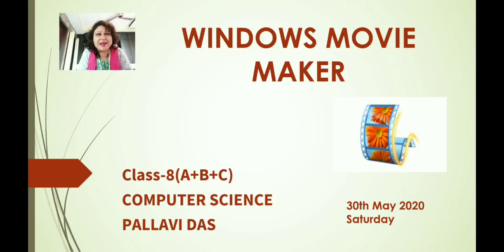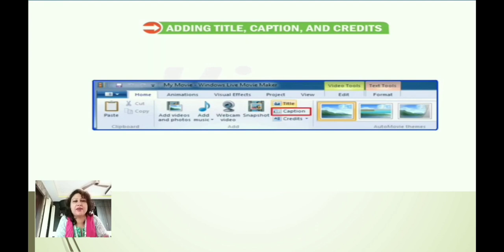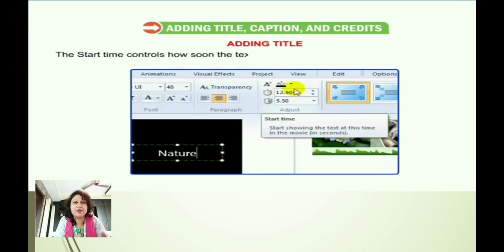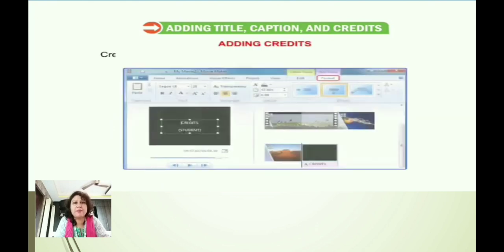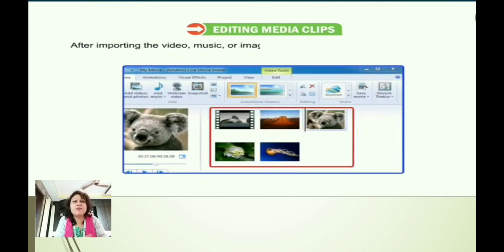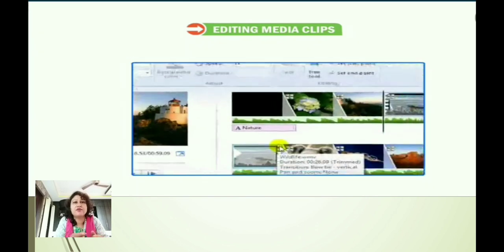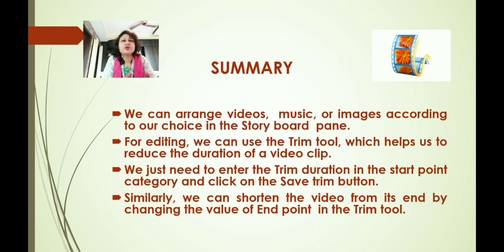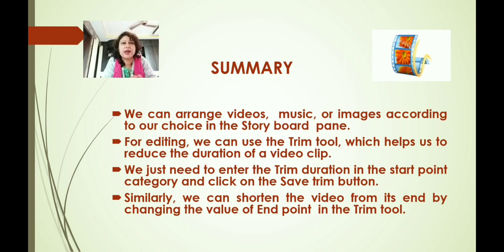Editing media clips-CLASS-8 (A+B+C) 30th May Saturday @SFS NARENGI